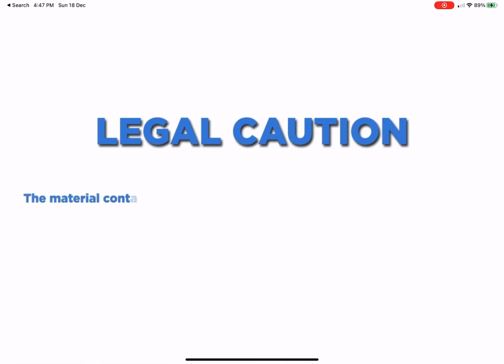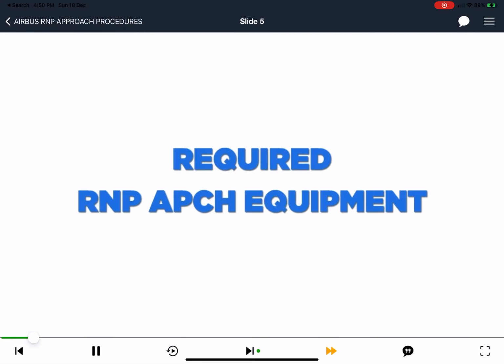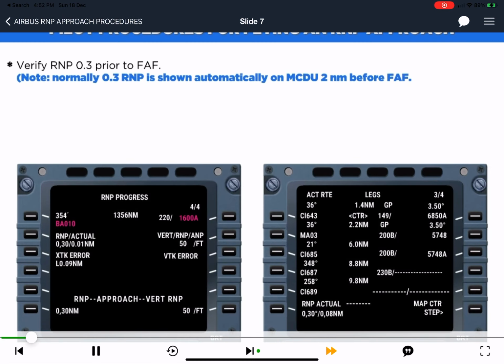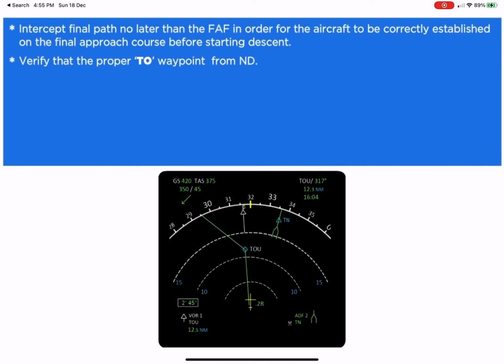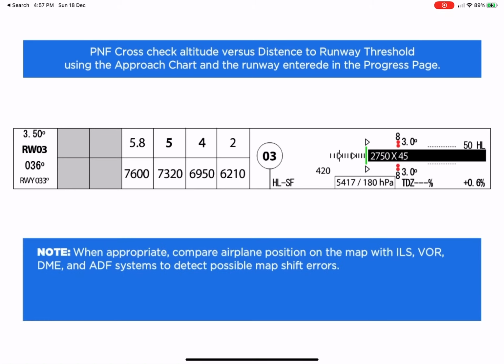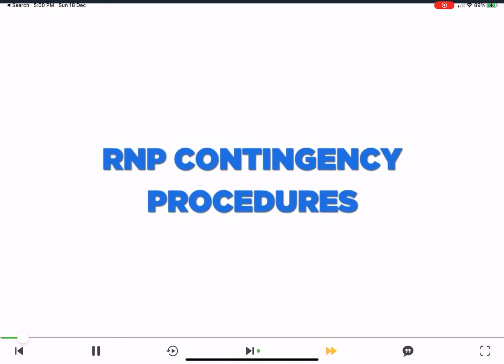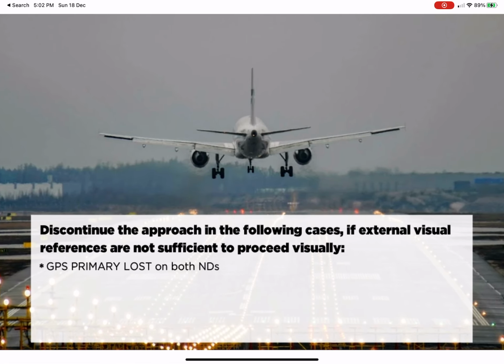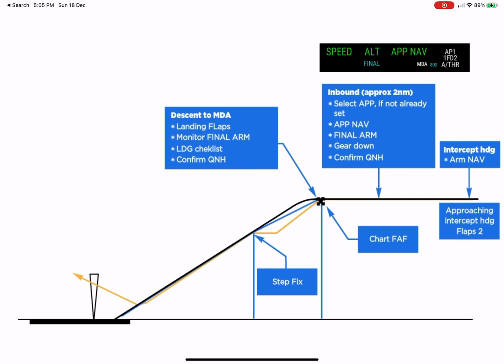18 December 2022